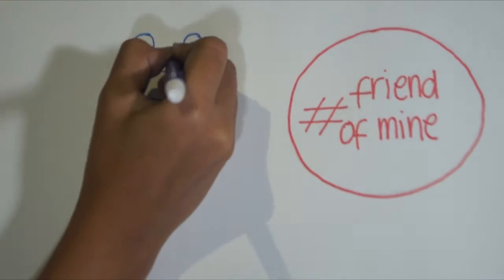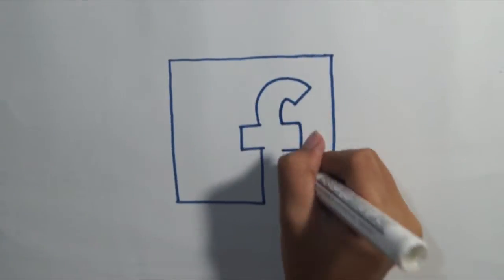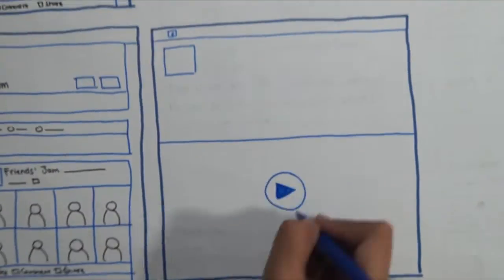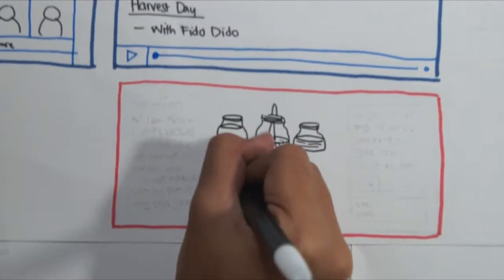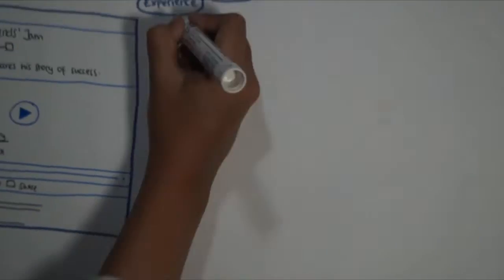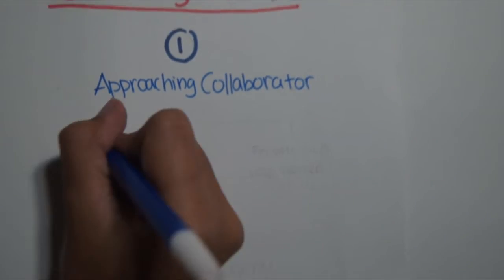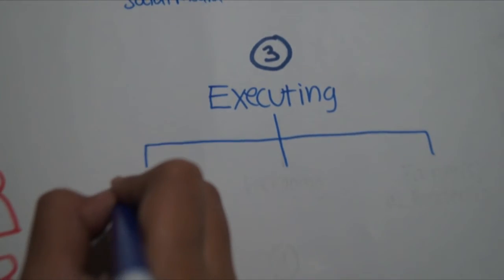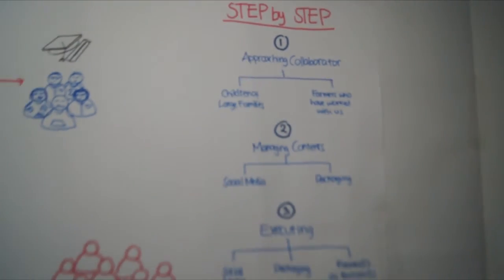Creative Shock 2017: Team Single Elephant